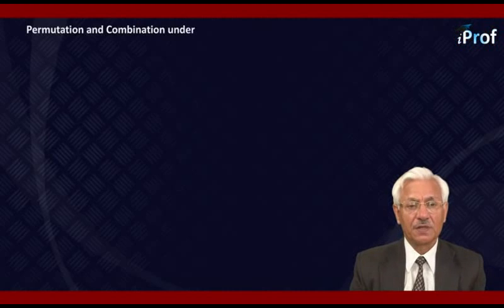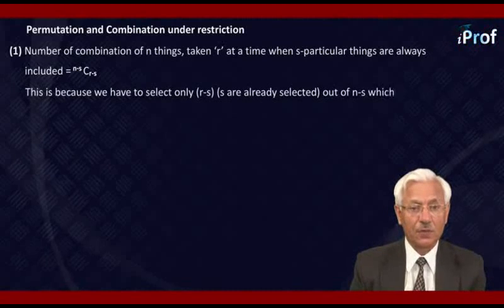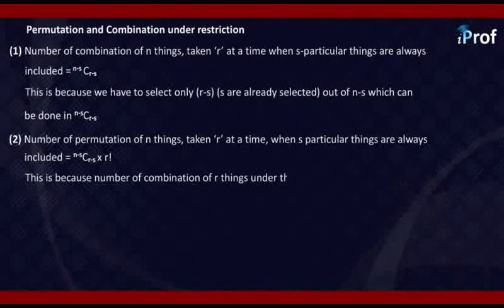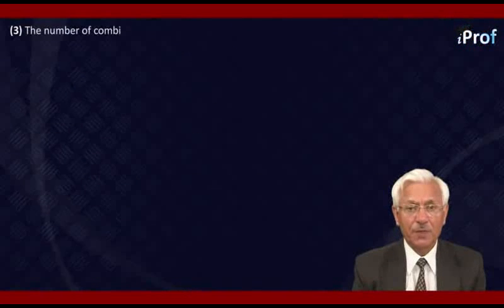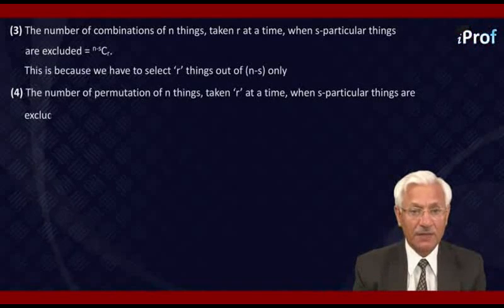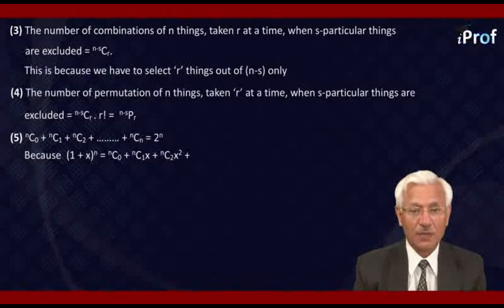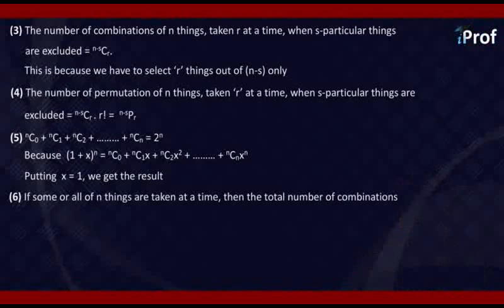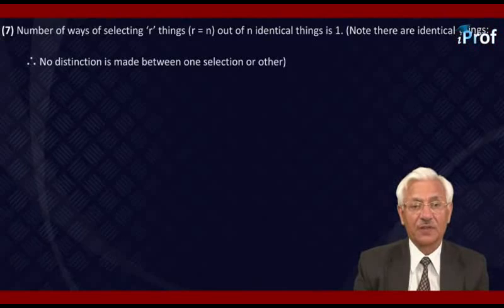Permutation and Combination under Restriction | IIT JEE Maths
In this video, you will learn and study the Permutation and Combination under Restriction. For more videos related to IIT JEE preparation, Download iProf Study Buddy India’s No 1 free educational app to get all study material, tests, notes in a mobile App.